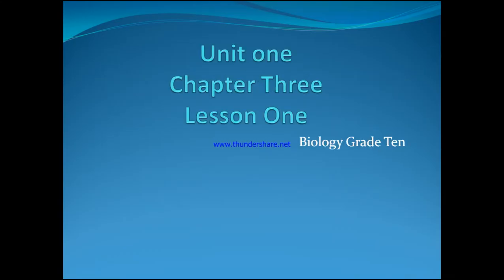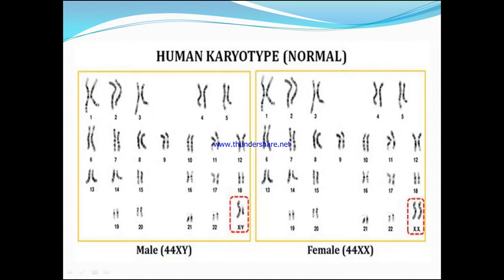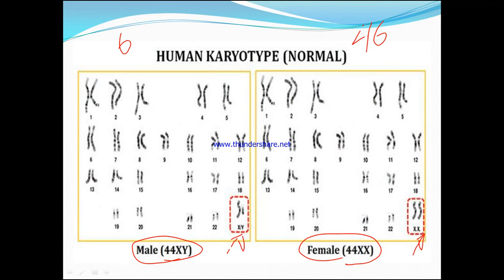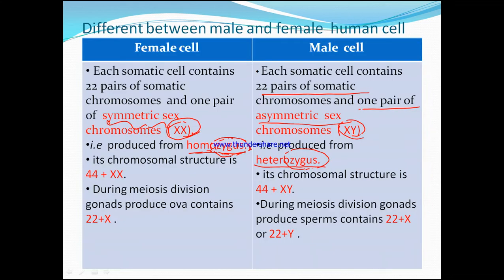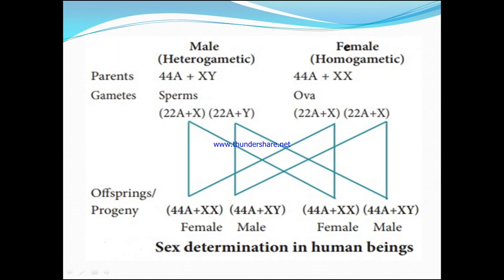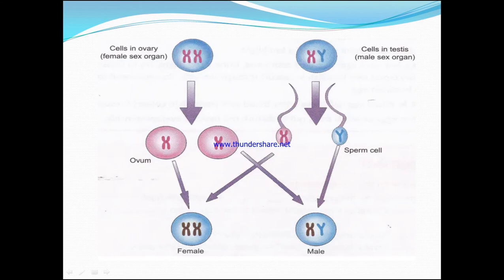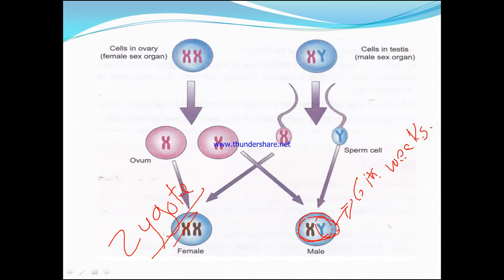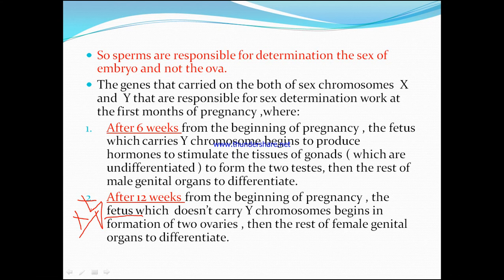lesson 1 ch 3 unit 3 part 1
biology step by step from  kid to teens